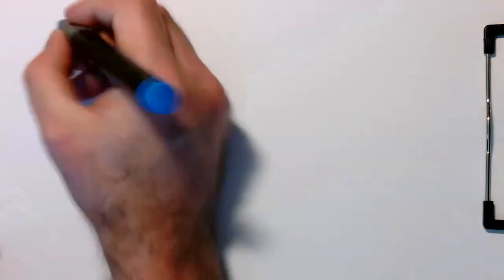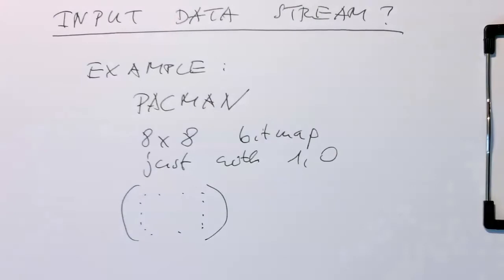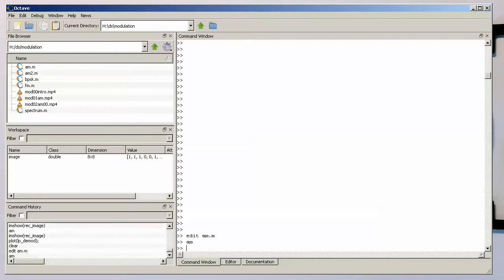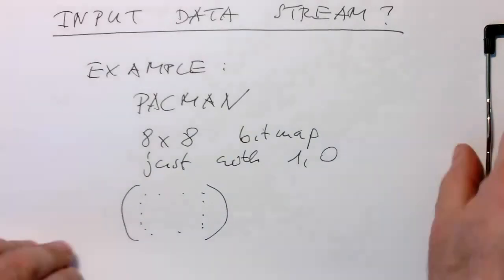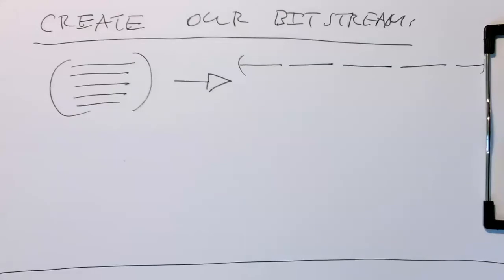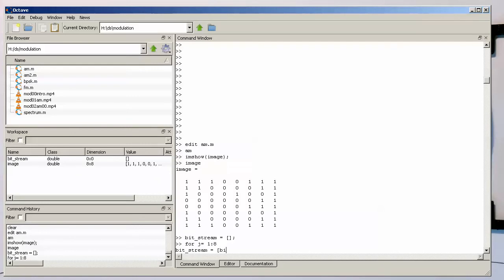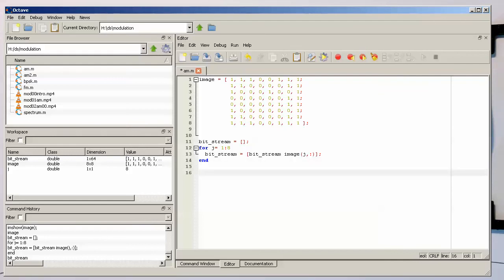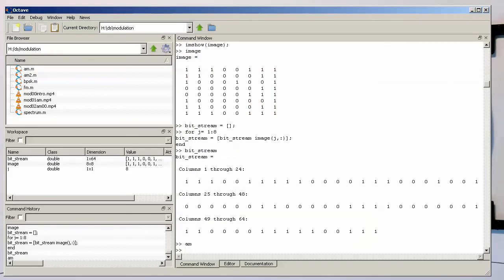Bandpass modulation: creating the bitstream for AM (0002)